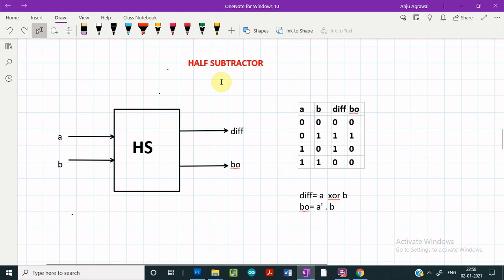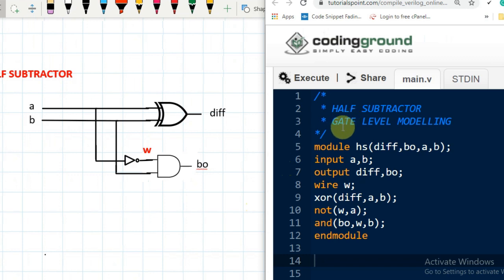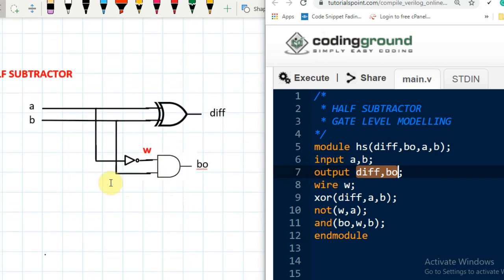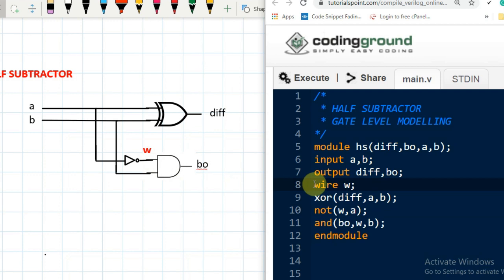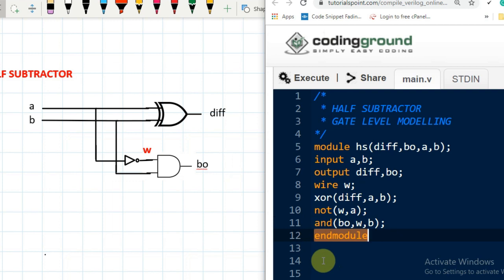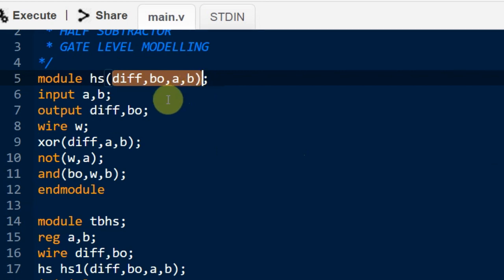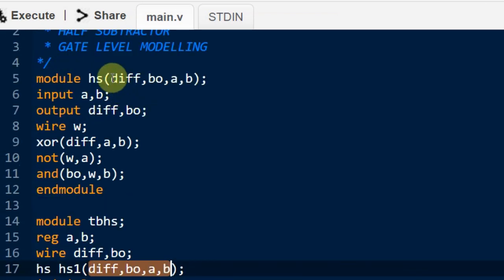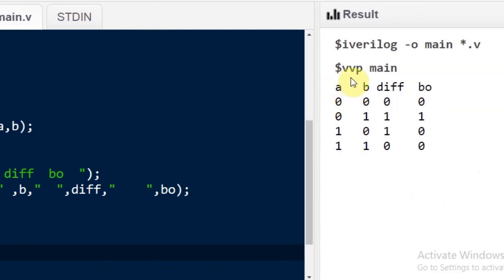GATE LEVEL MODELLING #2: Design and verify half subtractor using Verilog HDL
Learn to design theHalf subtractor using Gate Level Modelling in VERILOG HDL. This video explains how to write the design module and then verify the designs using a test bench/stimulus. Online simulator has been used for the purpose.  Link of the online simulator is by tutorials point